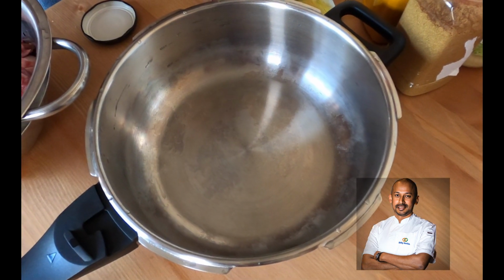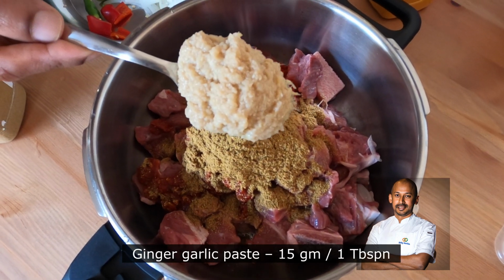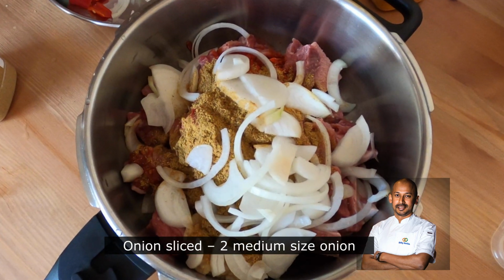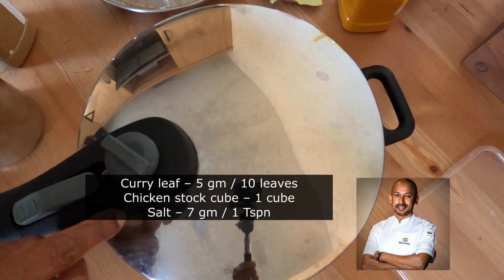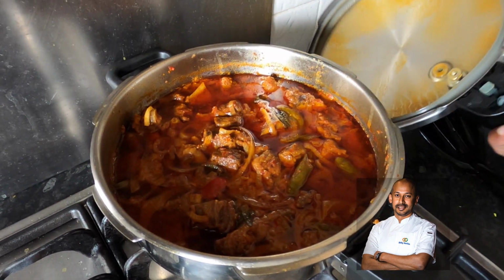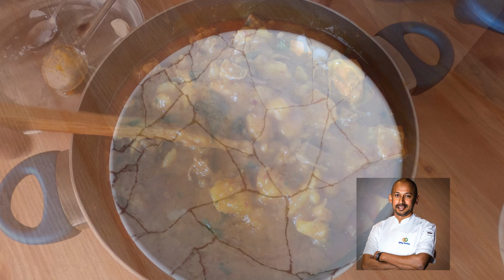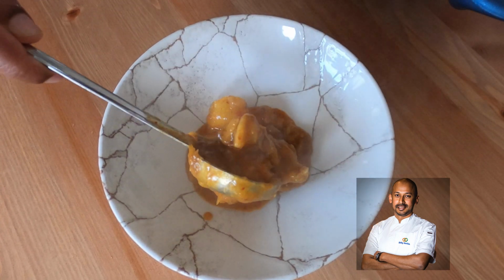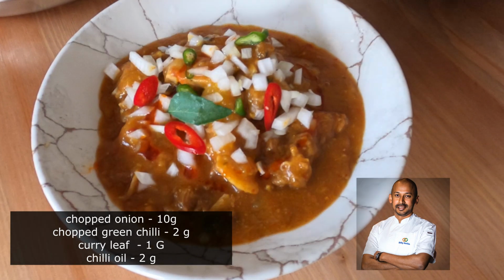Home Made Kappa Beef curry | tapioca Beef Curry - Part 2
Description

This recipe is an amazing combination of Tapioca & Beef curry. This is a traditional recipe of Kerala, Southern part of India that goes well with rice, chappathi and any type of bread.

Ingredients

Beef – 1000 gm / 1 Kg
Turmeric powder – 7 gm / 1 Tspn
Chilli powder – 15 gm / 1 Tbspn
Red chilli paste – 30 gm / 2 Tbspn
Coriander powder – 21 gm / 3 Tspn
Ginger garlic paste – 15 gm / 1 Tbspn
Onion sliced – 2 medium size onion
Green chilli slit – 3 nos.
Curry leaf – 5 gm / 10 leaves
Chicken stock cube – 1 cube
Salt – 7 gm / 1 Tspn
Oil – 45 gm / 3 Tbspn
Water – just enough to cover  beef.
Coconut oil – 30 gm / 2 Tbspn

METHOD
• In a pressure cooker put beef and all the ingredients mentioned except coconut oil and water.
• Mix it altogether and pour water just enough to cover the beef.
• cook for 5 minutes in high pressure and then reduce the flame and cook for another 25 minutes in low flame.
• When it is ready open the pressure cooker lid and put cooked tapioca in to beef curry and mix gently altogether.
• Pour some coconut oil and put fresh curry leaf in to the curry for an amazing flavour. Mix it.
• Give it a boil after mixing and it is ready to serve.

Buy our BookS :

Our passion to create simple healthy Modern Indian cuisine with Progressive Indian food techniques . But to Ensure all Indian food recipes are kept Authentic as Possible